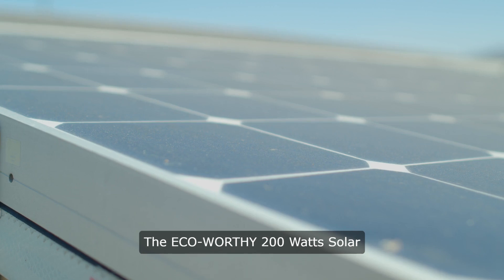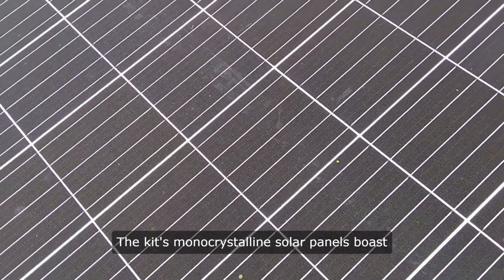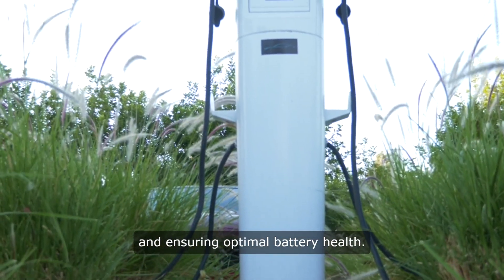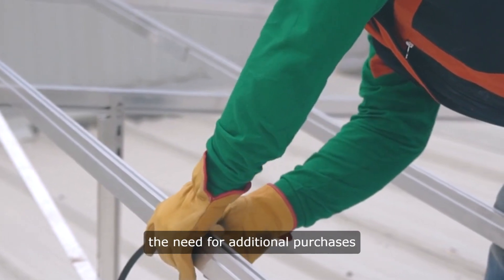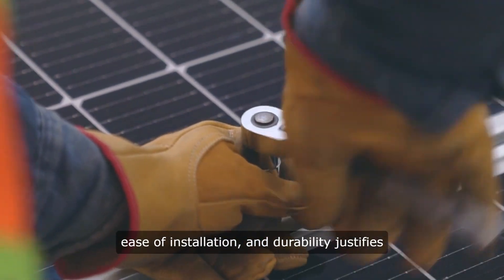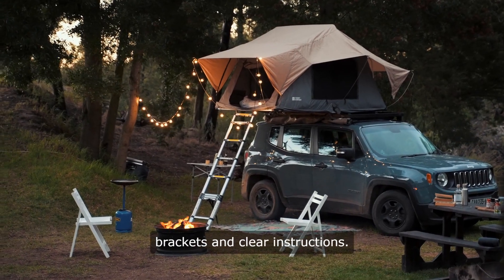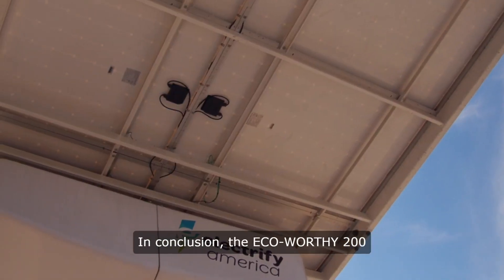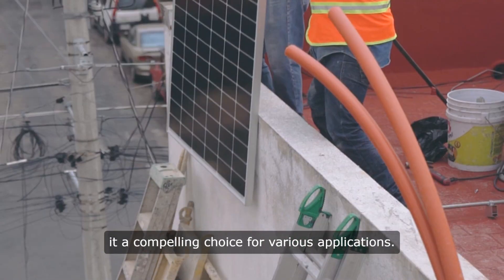ECO-WORTHY 200W Solar Panel Kit Review - Off-Grid Power Solution!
Welcome to our comprehensive review of the ECO-WORTHY 200 Watts 12 Volt/24 Volt Solar Panel Kit! 🌞 In this video, we delve into the features, performance, installation process, and real-world usability of this versatile solar panel kit. Whether you're an off-grid adventurer, camper, or homeowner seeking sustainable energy solutions, this review will provide valuable insights to help you harness the power of the sun effectively. Join us as we explore the benefits and functionality of the ECO-WORTHY 200W Solar Panel Kit and learn how it can enhance your eco-friendly lifestyle. 🌱☀️